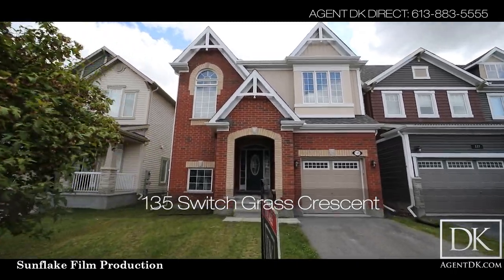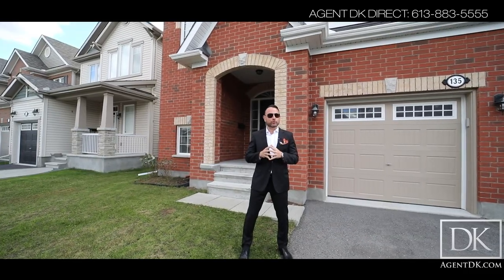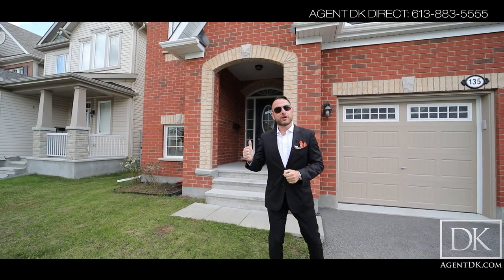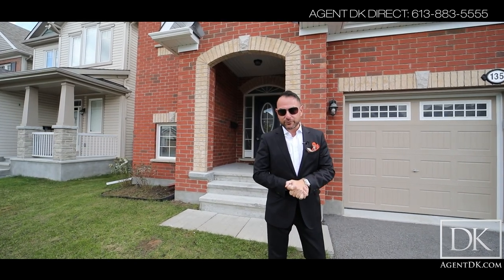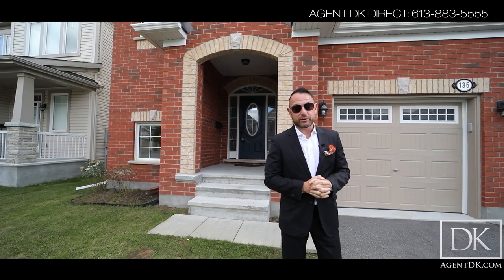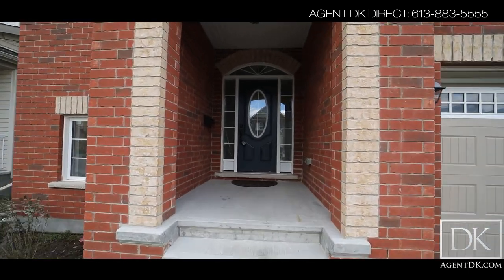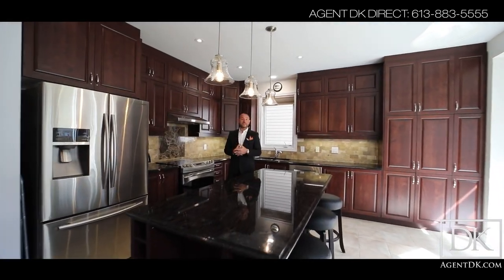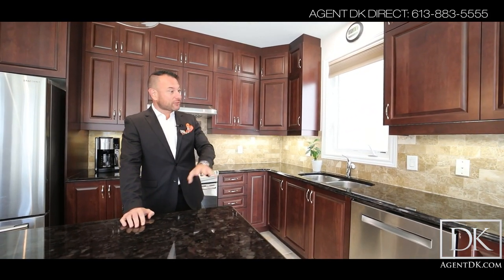The Agent DK Team is Proud to Present - 135 Switch Grass Crescent in Half Moon Bay!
**FOR PHOTOS OF THIS LISTING VISIT**

AWARD WINNING Forestlane Model by Mattamy! 4 Bed, 3 Bath Home in Popular Half Moon Bay! Beautiful Brick Front w/Covered Porch & Plenty of Windows for Natural Light, Including Tall Window that Illuminates the Front Staircase. Main & 2nd Floor with 9’ Ceilings! Spacious Foyer Gives Access to a Separate Dining RM. Beautiful Upgraded Alternate Kitchen feat. SS Appliances, Granite Countertops, Extended Cabinetry, Island w/Breakfast Bar & Wine Rack, Pots & Pans Drawers, Mosaic Backsplash, Extended Counter, Wall Pantry & Eat-In Kitchen w/Beautiful Bay Windows. Open Concept to Great Room feat. Gas FP w/Wood & Tile Surround! 2nd Level hosts Primary Bedrm w/Walk-In Closet & 4pc Ensuite w/Soaker Tub & Glass Door Shower. 3 Additional Good Sized Bedrms, Main Bath & Convenient 2nd Floor Laundry Room! Unspoiled Basement w/Rough-In Bath awaits your finishing touch! Wonderful Neighbourhood Steps to Transit, Parks, Nature Trails & Minto Recreation Centre! No Conveyance of offers until October 12 at 6pm.

"Agent DK"
Dimitrios Kalogeropoulos
Broker of Record / Team Leader of the Agent DK Team
Roya LePage Team Realty Agent DK

Agent DK is in the Top 1% of all Agents for Royal LePage in Canada
Real Estate Professional Magazine Top 100 Teams in Canada